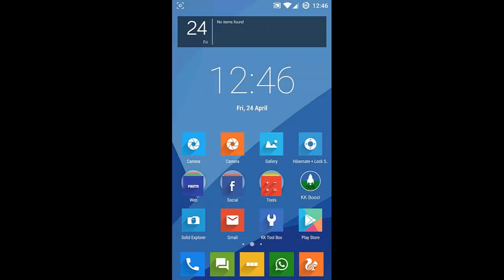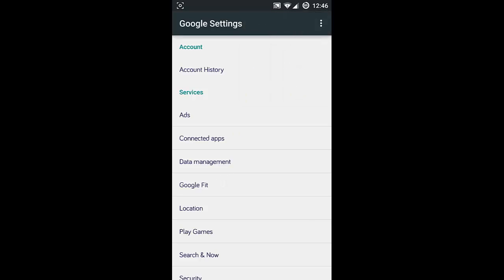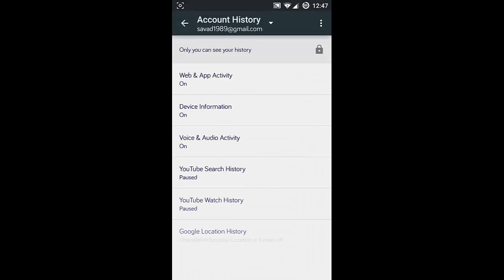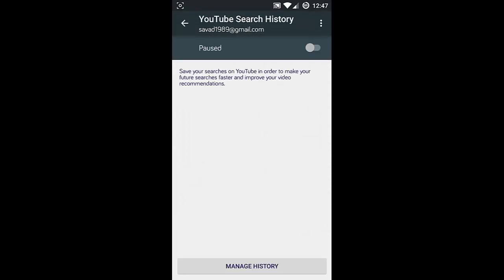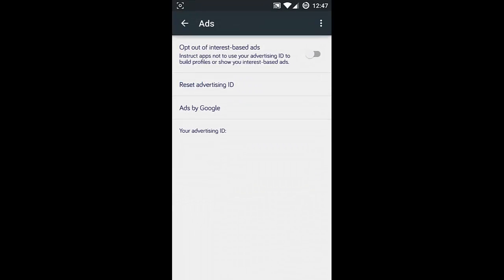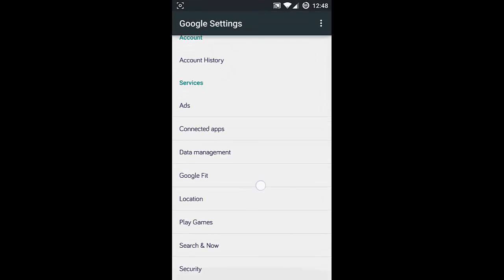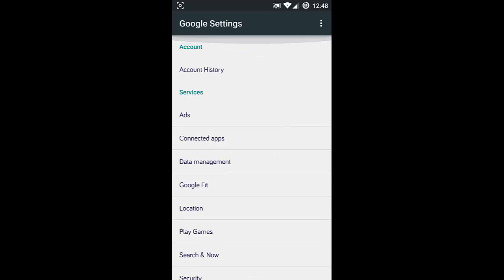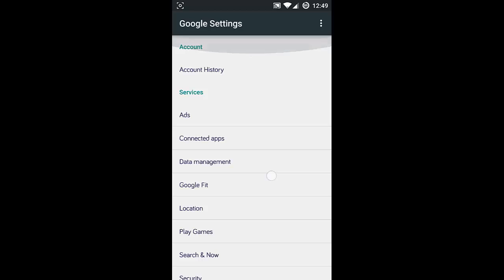Google Settings App Explained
Way back in 2013, Google quietly added the “Google Settings” app to Android (not to be confused with Android’s normal “Settings” app). At first it didn’t have much, but over the years, it’s added a ton of useful features, especially for the privacy-conscious. If you haven’t checked it in awhile, it’s worth a second look.